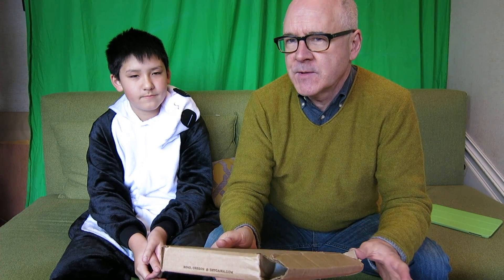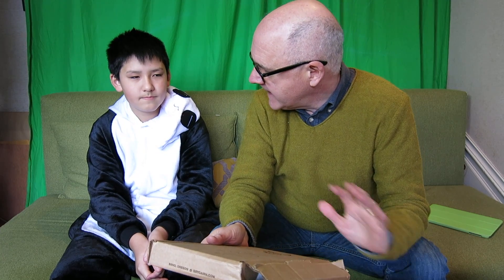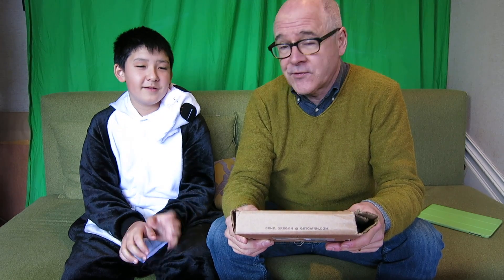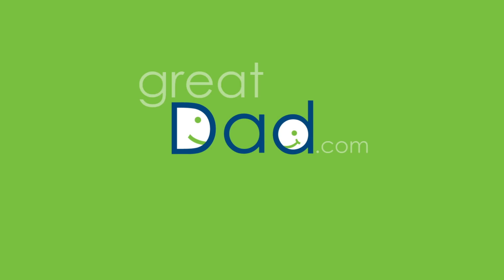Cairn Box November 2017 unboxing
We unbox November 2017 Cairn Box. with code CAIRNROCKS10OFF